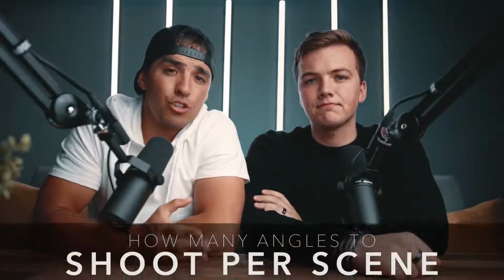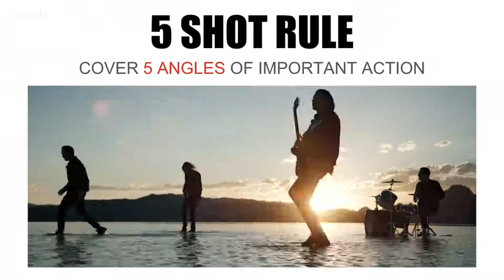23 September 2021